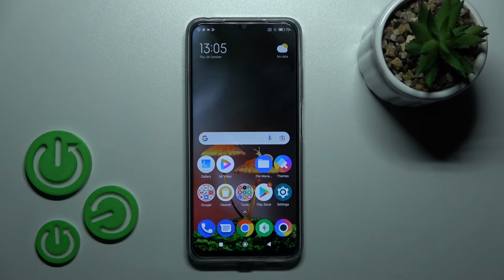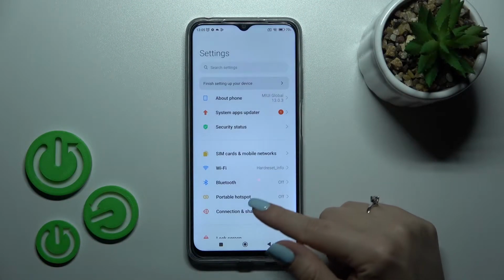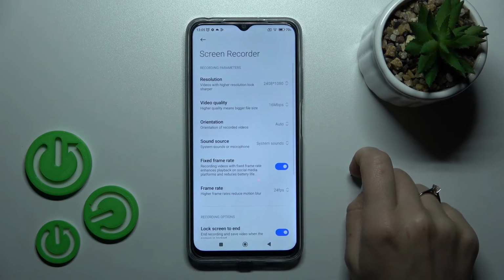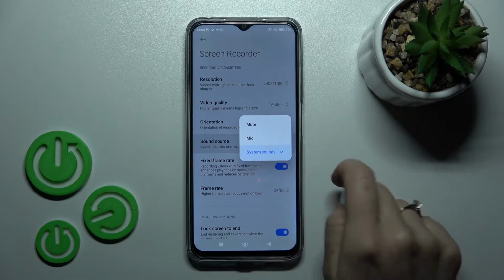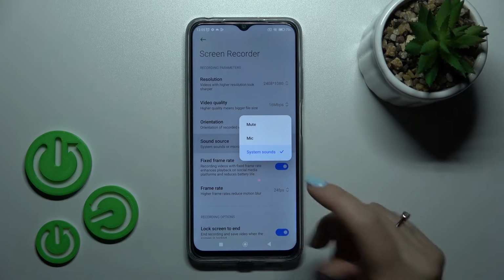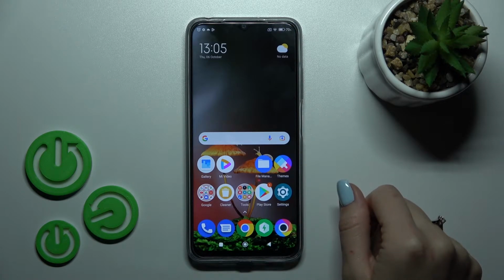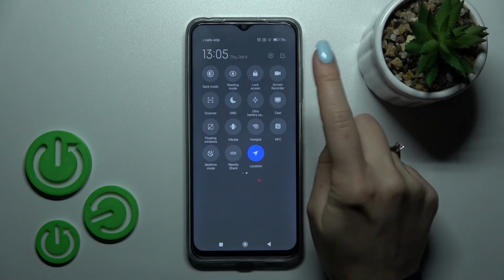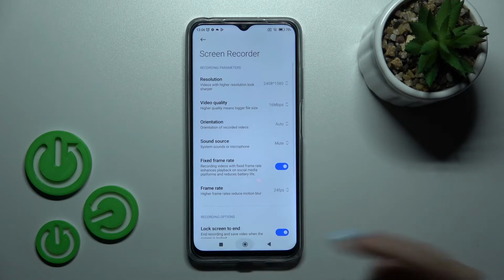How to Change Screen Recorder Sound Settings in POCO M5?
Check more info about POCO M5:
Hello! In this video we will show you how to Change Screen Recorder Sound Settings in POCO M5, one of the POCO M5 options is the ability to change the recorded sound while using the screen recording option - you can record external or internal voice or mute it.

How to Adjust Screen Recorder Sound Settings in POCO M5
How to Set Up Screen Recorder Sound Settings in POCO M5?
How to enable microphone for screen recorder POCO M5?
How to disable microphone for screen recorder on POCO M5?